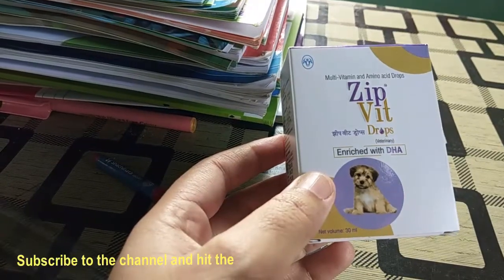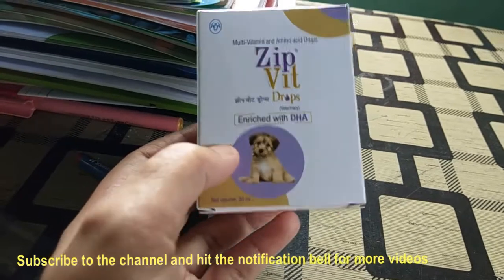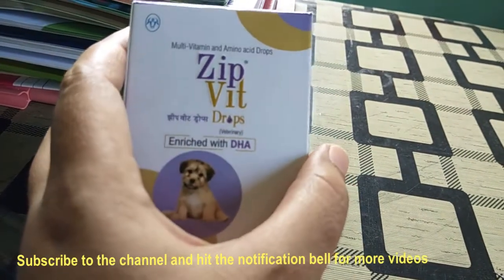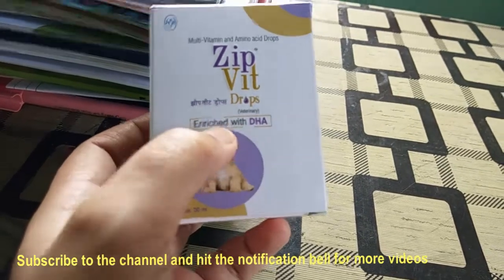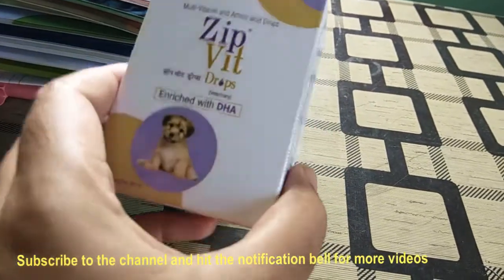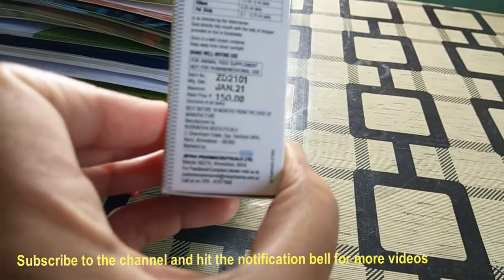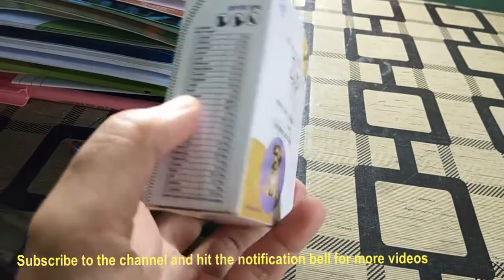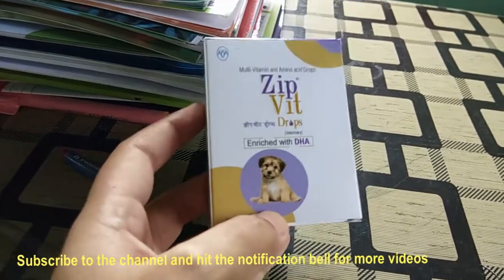Puppy multivitamin supplement | Best for growth of puppies | Dr Pallabi's Pet Care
In this video, I will discuss the best puppy multivitamin supplement. ZipVit is the best for the growth of puppies. Puppies need special attention and a good amount of amino acids for better growth between 1 week to 10 weeks of age.

👩‍⚕ VET-RECOMMENDED PRODUCTS FOR YOUR PETS [ SAFE AND AFFORDABLE ]